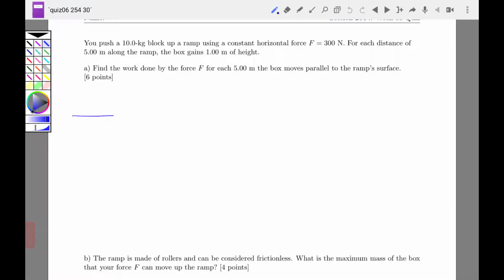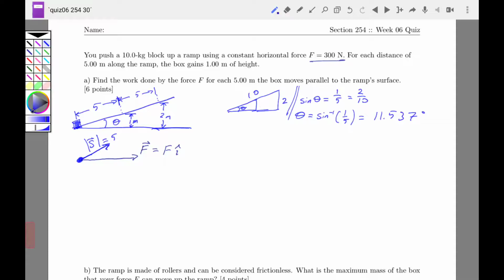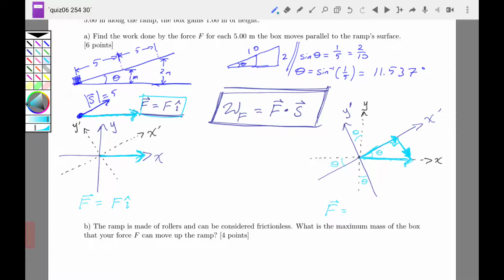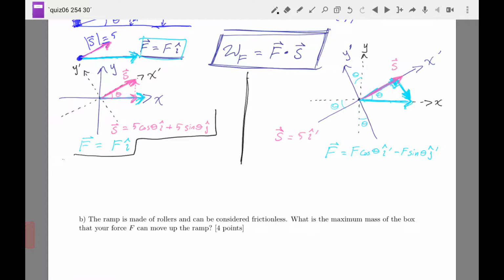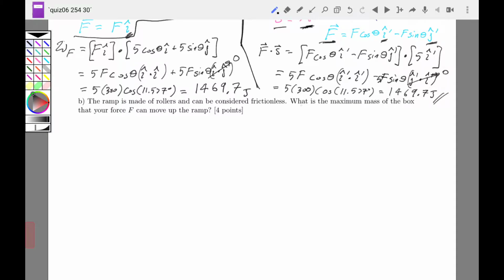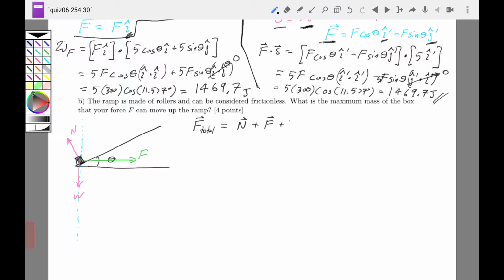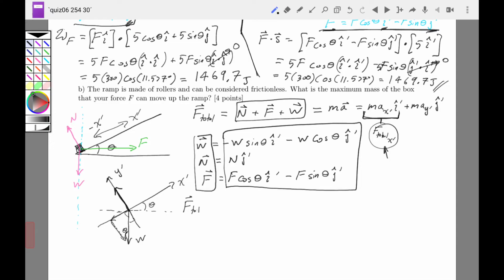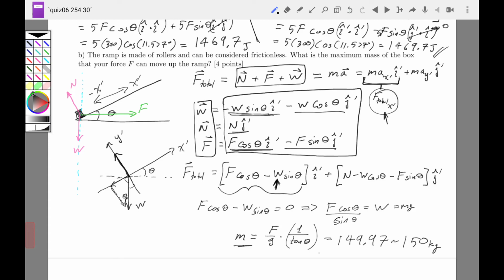Week 06 Quiz (Section 254 :: Wednesday @ 10:30)